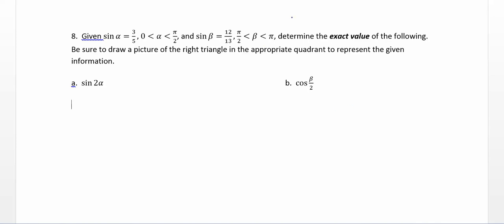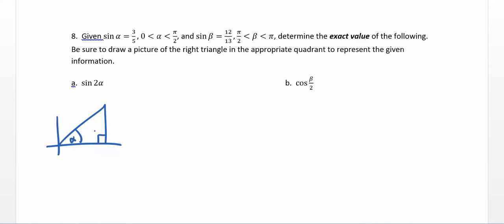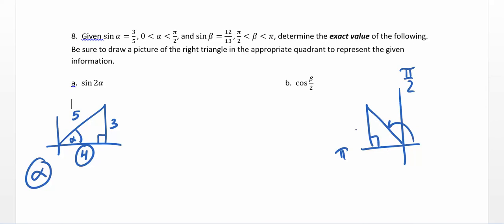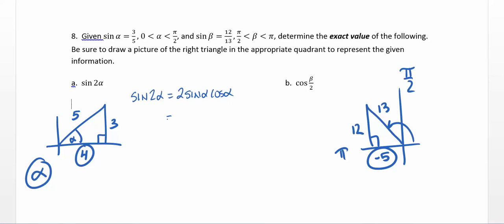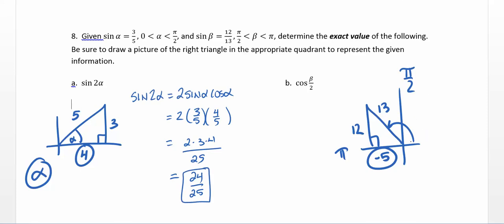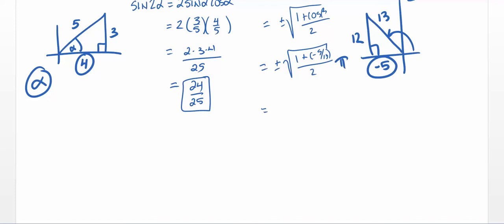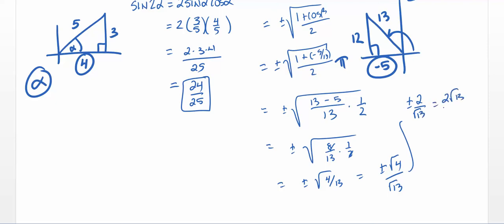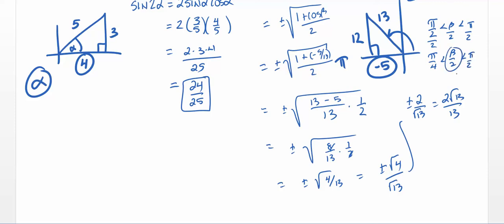CH 5 8